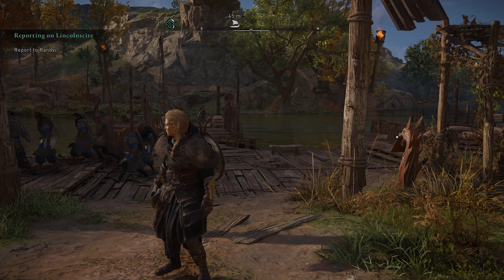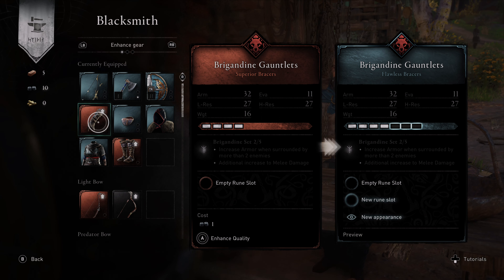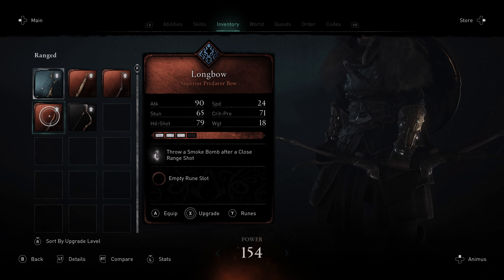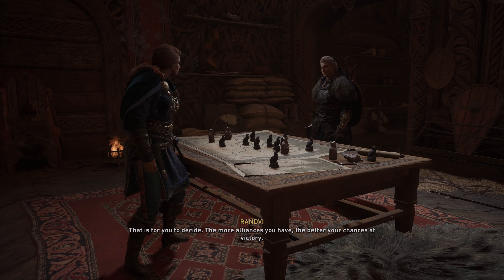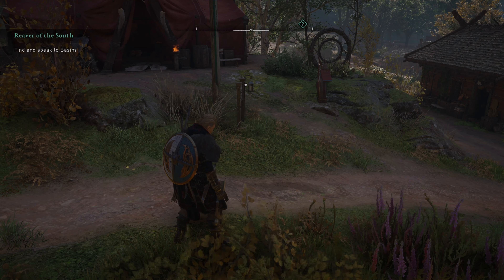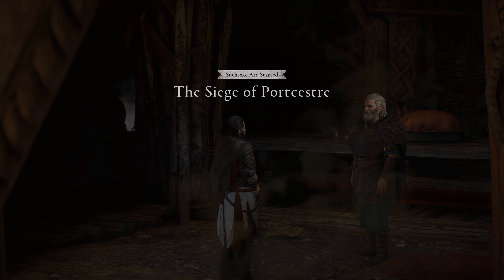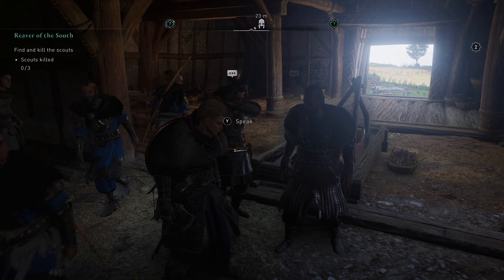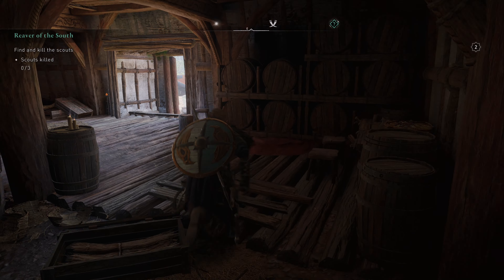Assassins Creed Valhalla - Part 50 - Reaver Of The South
Next Episode: Not Yet Uploaded Link Will be Hear Soon :)